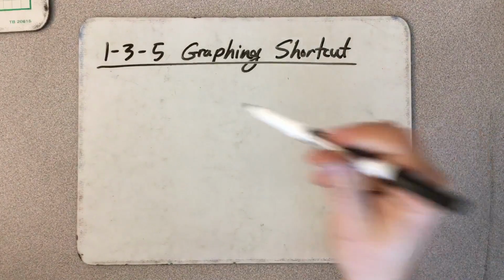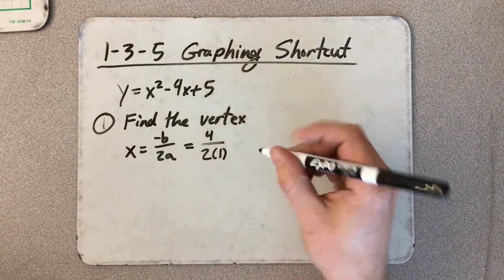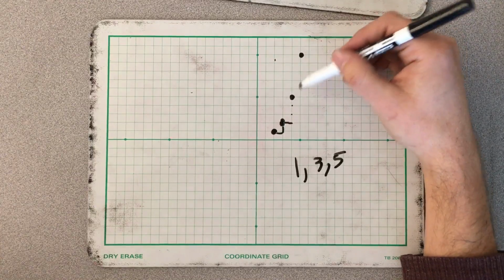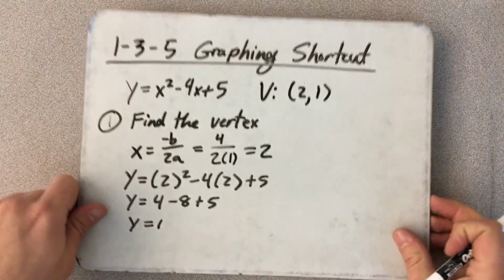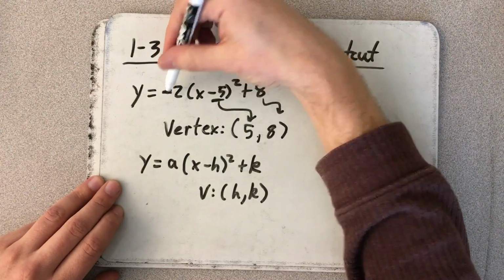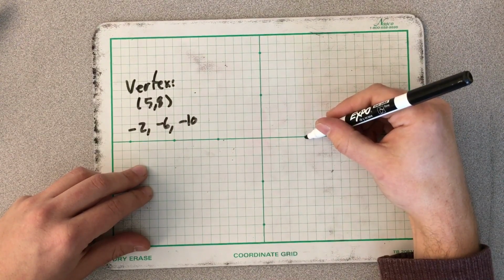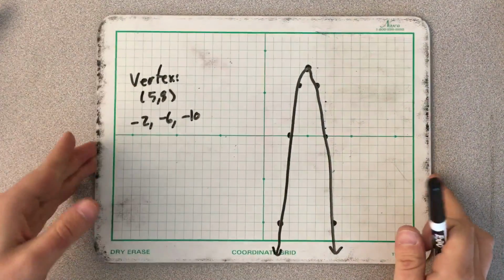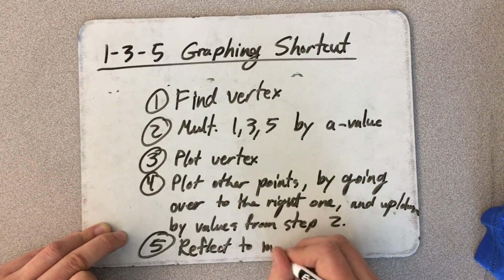1-3-5 Shortcut for Graphing Parabolas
A nifty little trick that makes graphing parabolas a lot easier! Simply find the vertex, then use a 1-3-5 pattern to plot the other points.